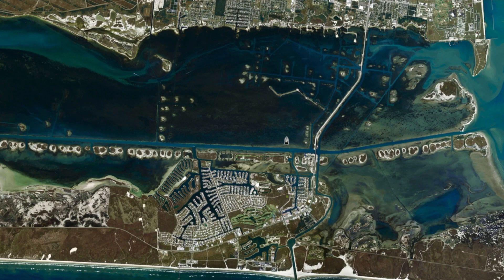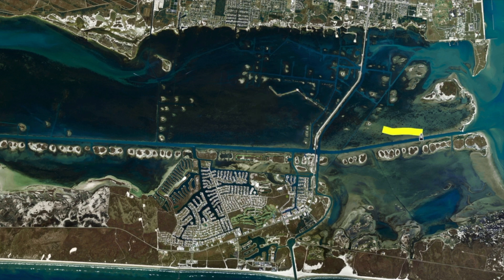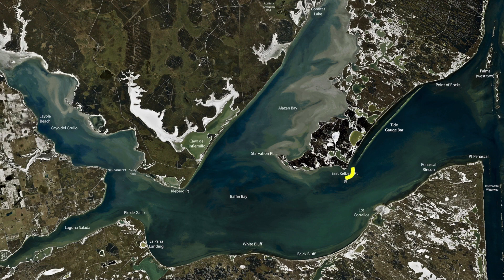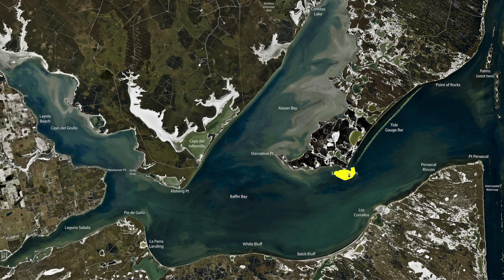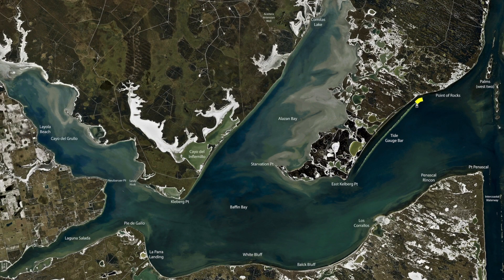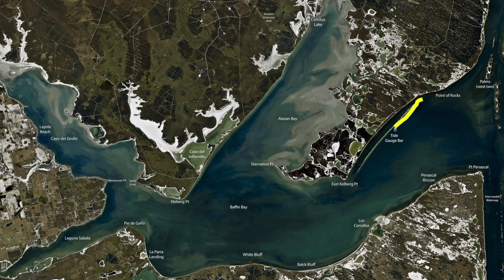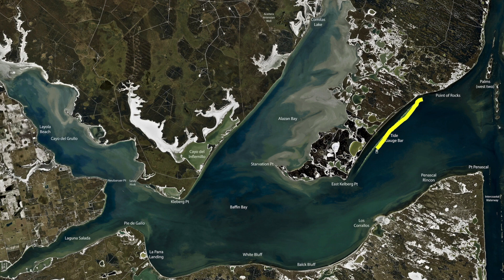Texas Fishing Tips Fishing Report May 28 2020 Baffin Bay Area With Capt. Grant Coppin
Texas Fishing Tips- Weekly Fishing Reports, How to Tips for Fishing for the South Texas Gulf Coast. Fishing Report May 28 2020 Baffin Bay Area With Capt. Grant Coppin